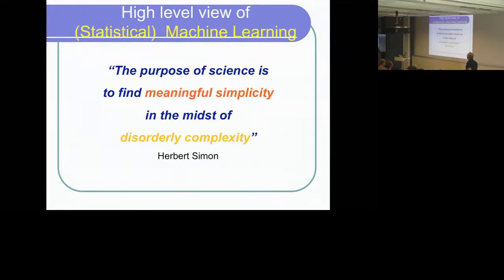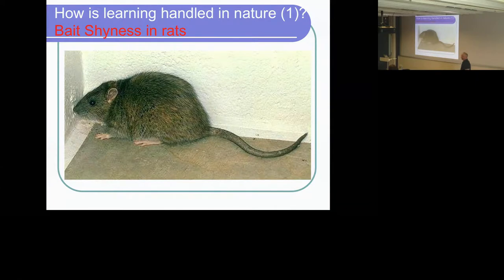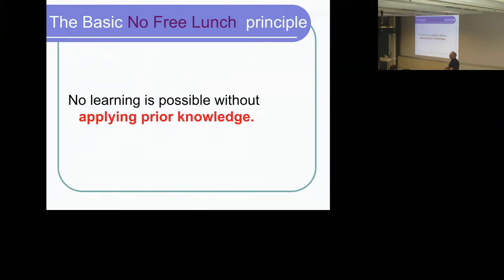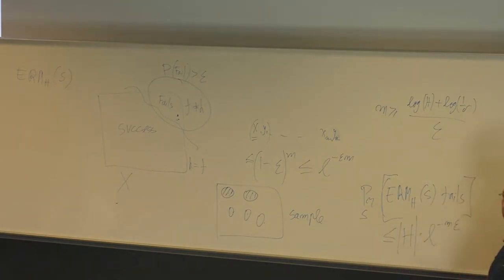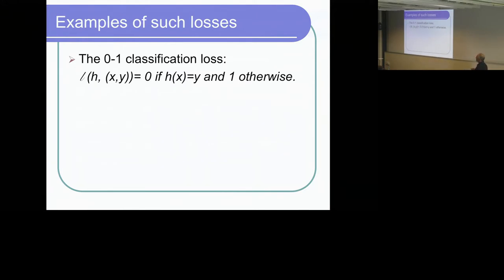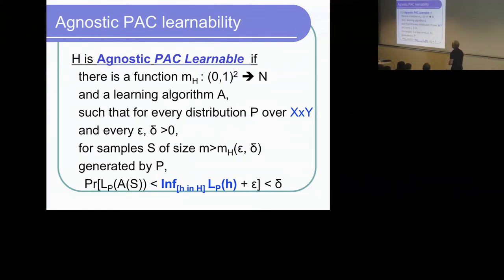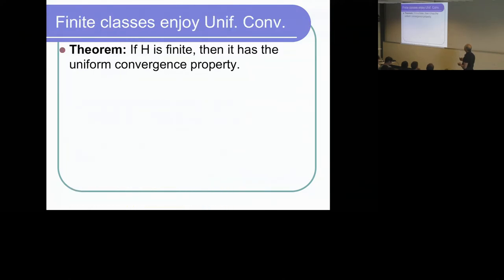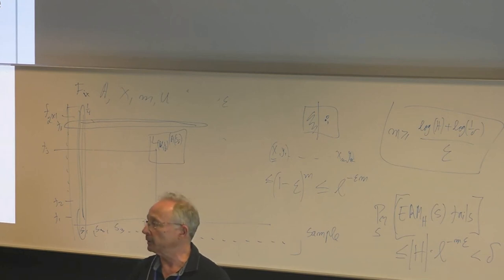Understanding of Machine Learning Part 1 - Shai Ben David - MLSS 2017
This is Shai Ben David's first talk on "Understanding of Machine Learning", given at the Machine Learning Summer School 2017, held at the Max Planck Institute for Intelligent Systems, in Tübingen, Germany, from 19-30 June 2017.